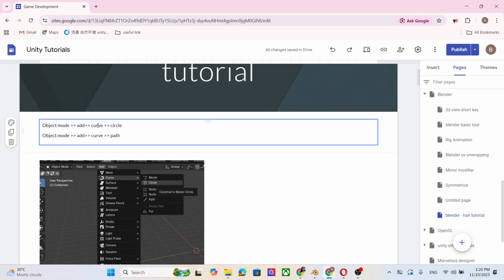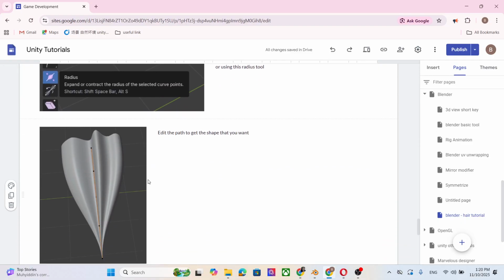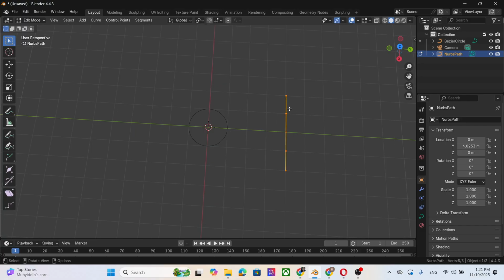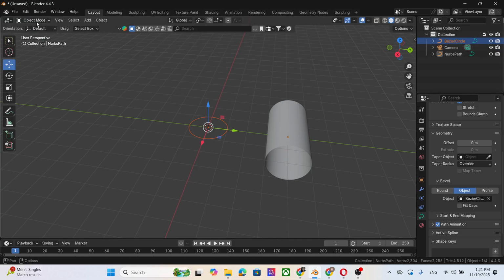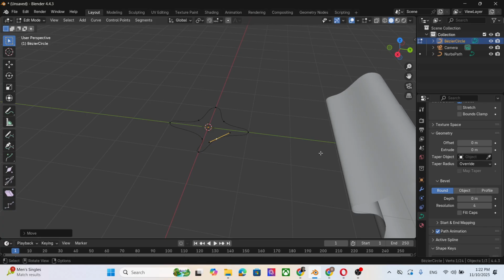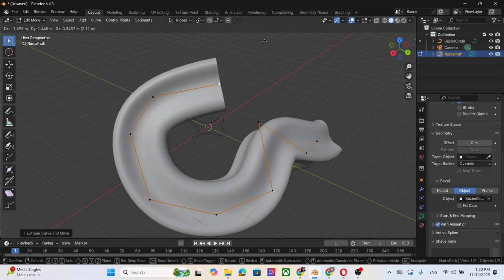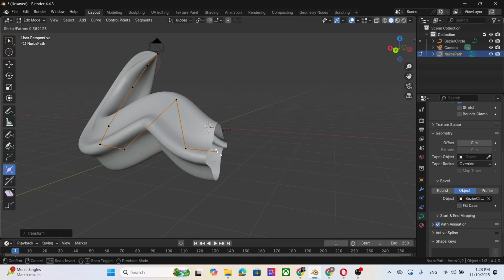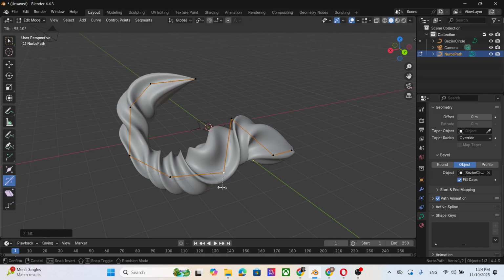Blender Curve tutorial (hair) circle and path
curve tutorial for blender, aiscream, hair